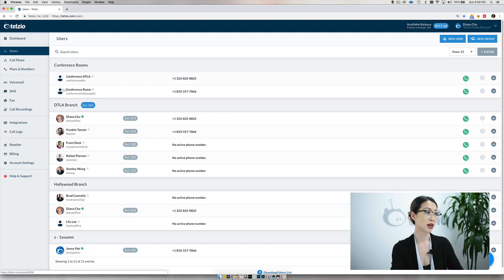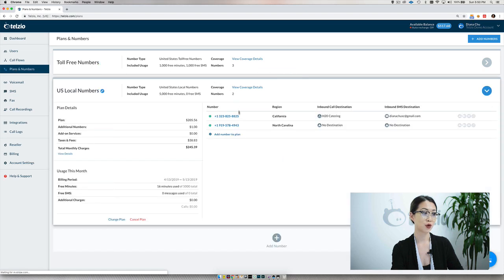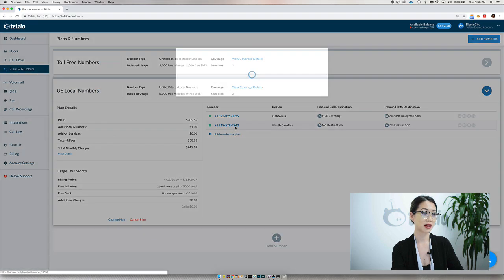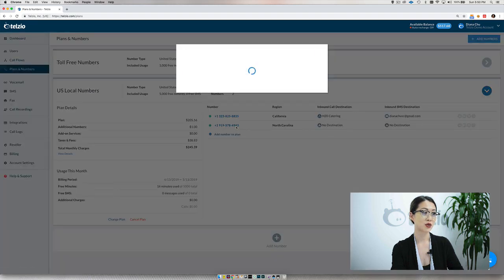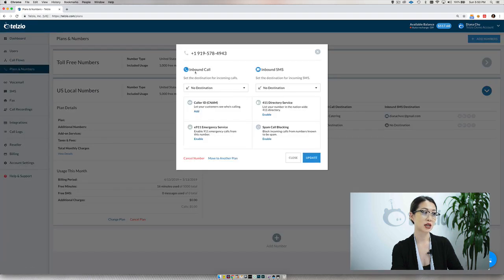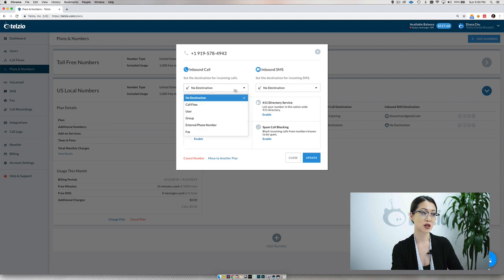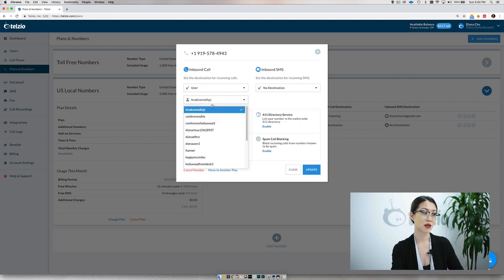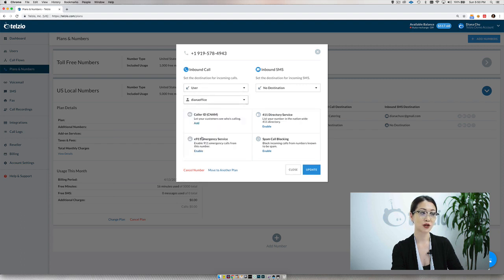How To Forward Business Calls To Your Cell Phone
Forward business calls to your cell phone and keep your business line separate from your personal line.

Jump to 0:35 for the instructions.

How to forward calls to your cell phone with Telzio:
1.
2. Download the Telzio mobile app
3. Go to Plans & Numbers on the Telzio Dashboard
4. Click on your phone number
5. Set the Inbound Call Destination as User and select your user.

Forwarding your calls to the Telzio Mobile App keeps your business line separate from your personal line, and gives you features you won't get by simply forwarding calls to your cell phone number including:
- Call recording
- Do-not-disturb
- 3-way conferencing
- Toll free numbers
- International numbers
- Hold music